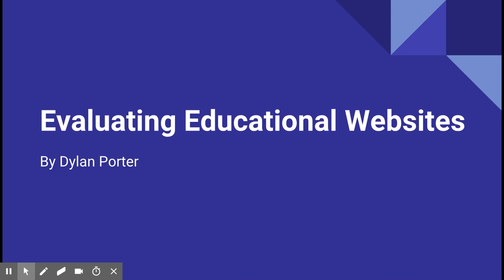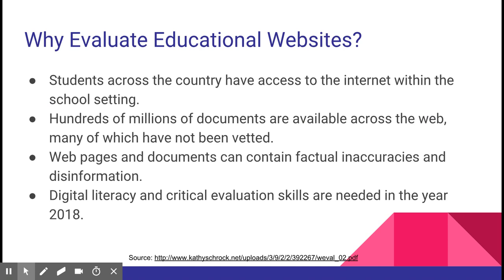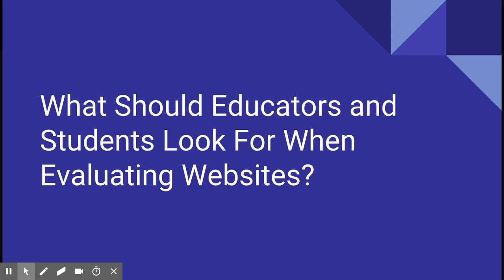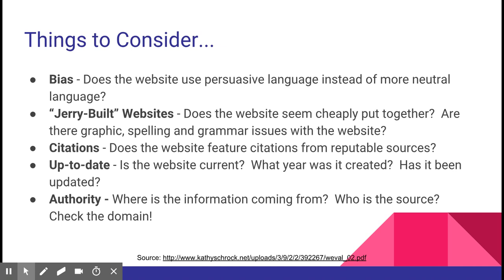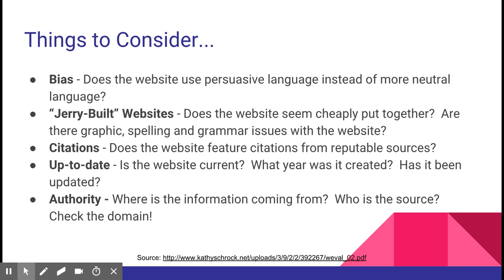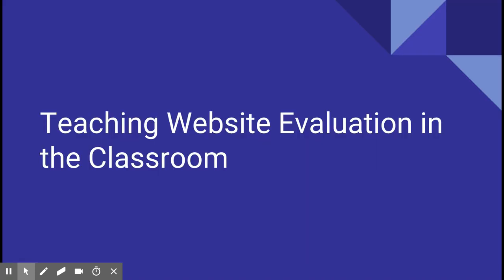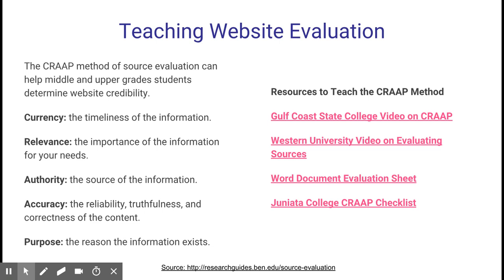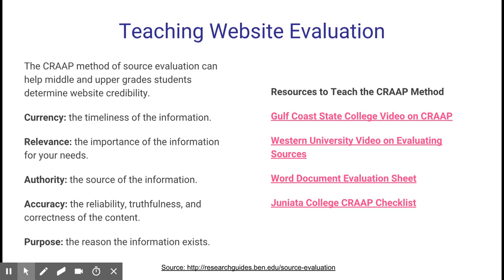Evaluating Educational Websites - Google Slides